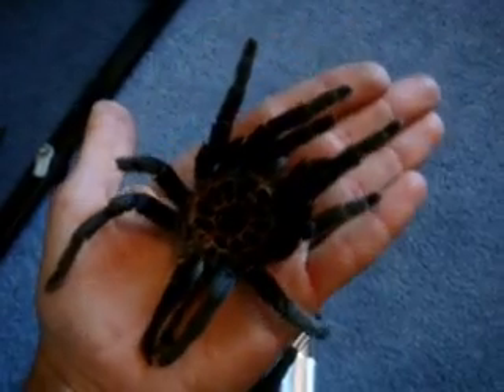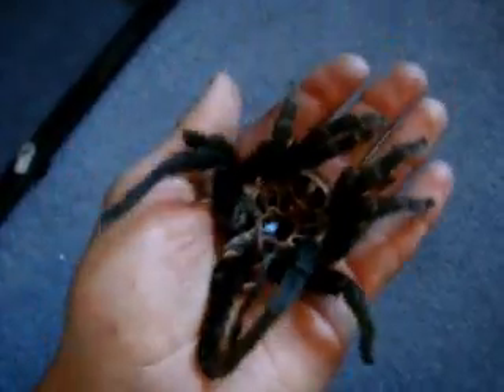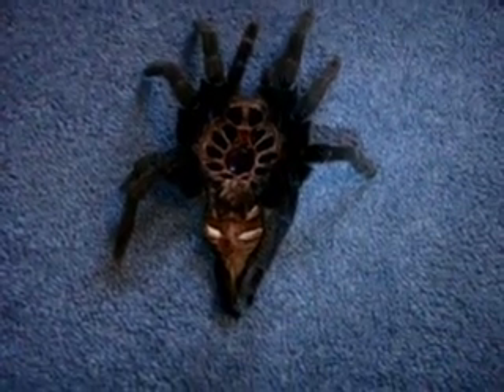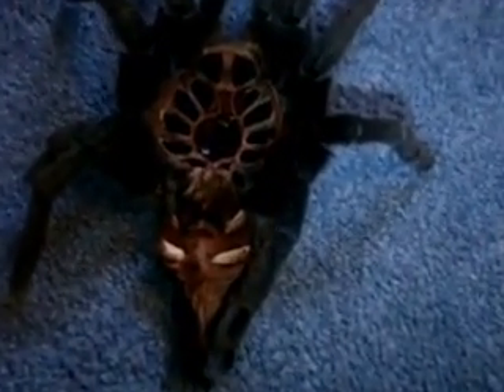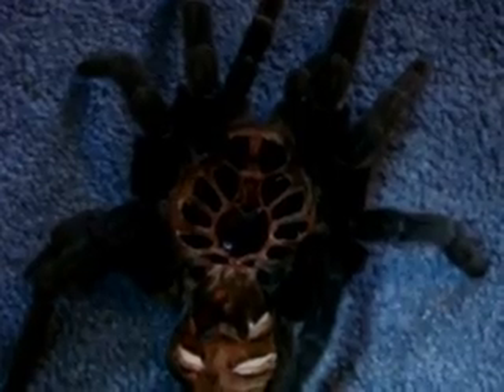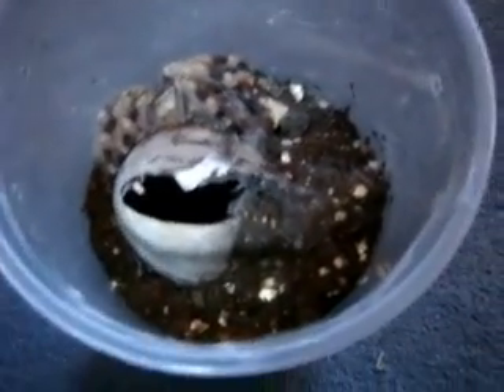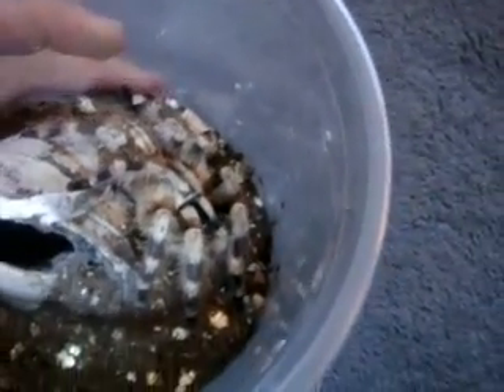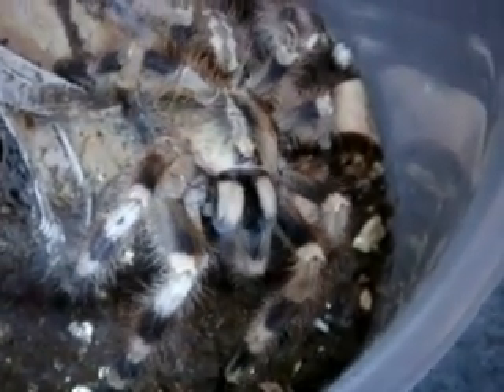Grammostola Pulchra Molt and Poecilotheria Miranda feed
Got a molt :)